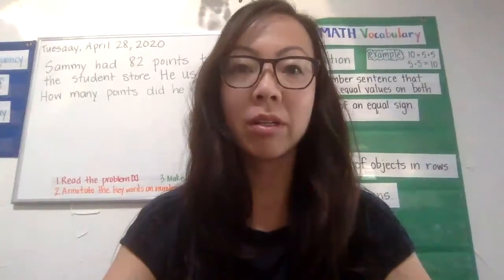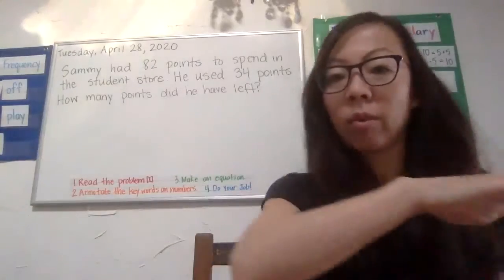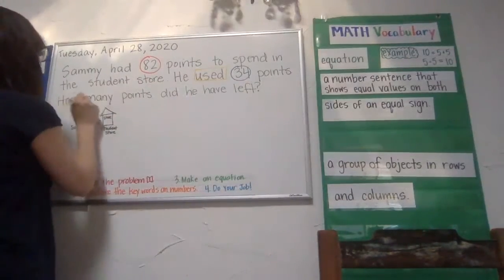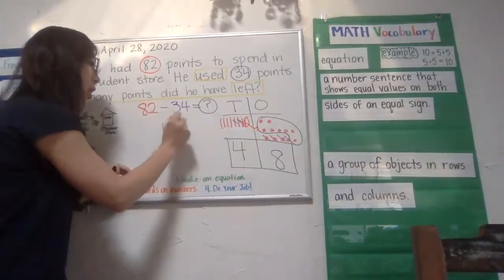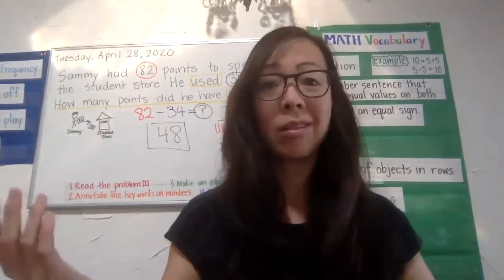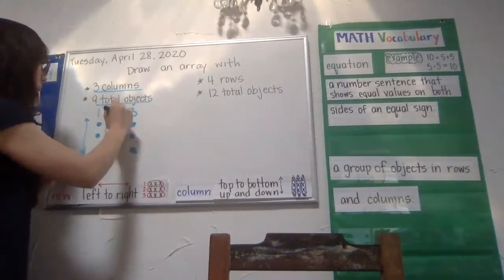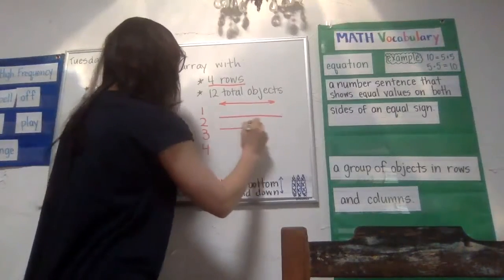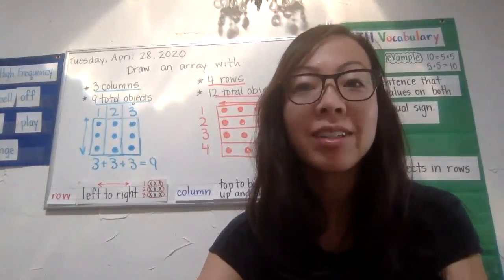April 28, 2020 Math Lesson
Mrs. Moseley reviews the 4 steps we use when solving word problems:
1. Read the problem
2. Annotate the key words and numbers.
3. Make an equation.
4. Do your job!
And making arrays!